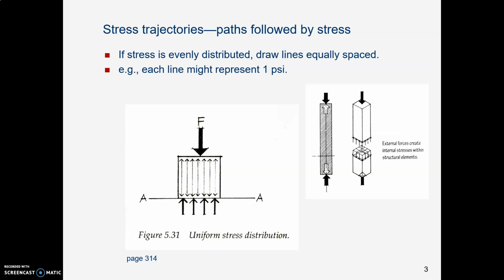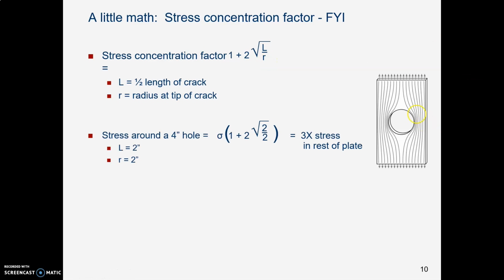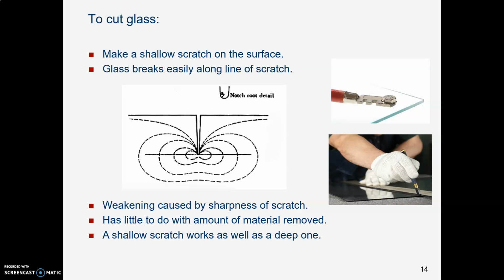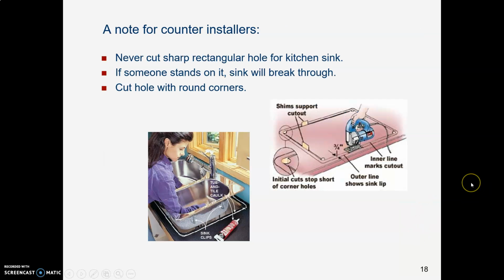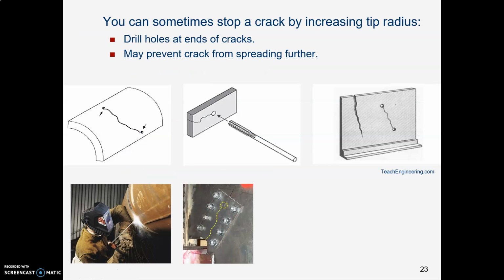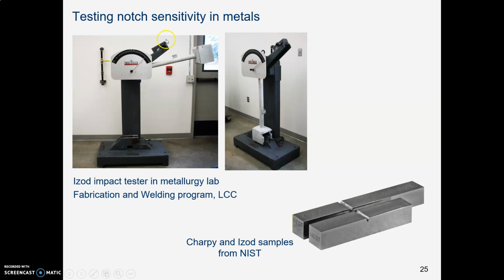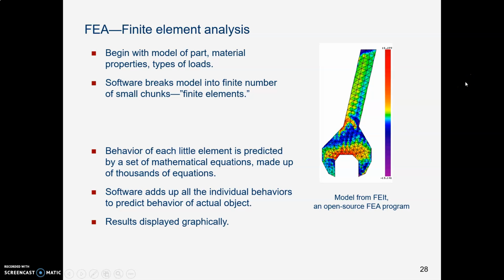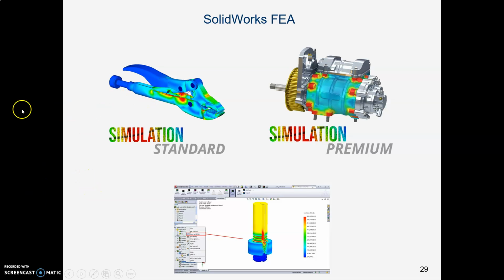SM13 stress concentrations